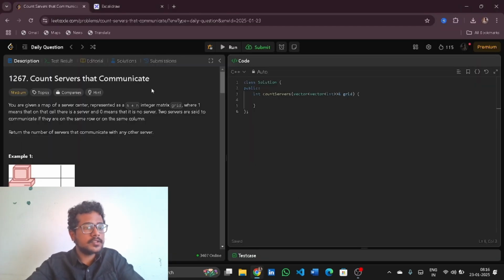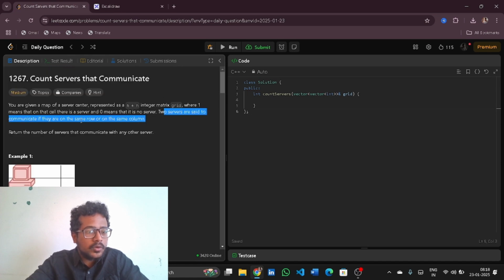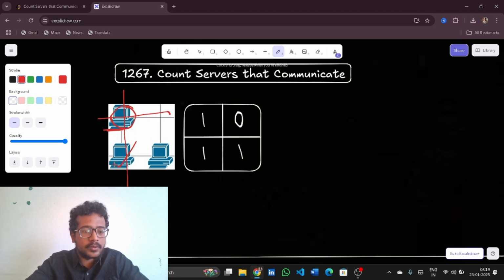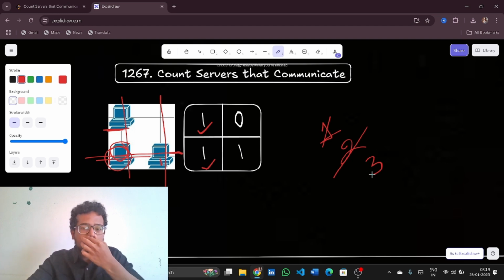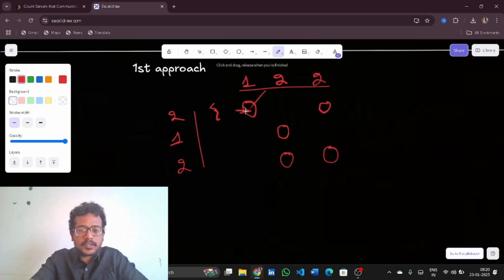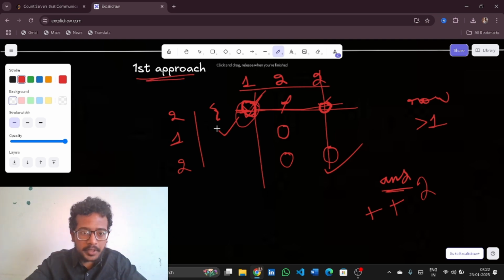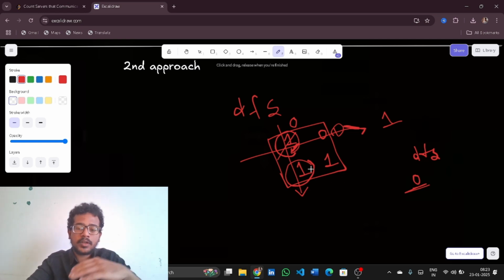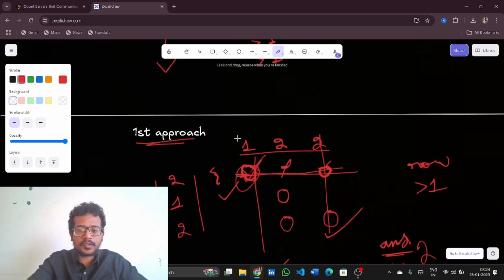Two approaches for LeetCode 1267 Count Servers that Communicate LeetCode 1267 LeetCode POTD DFS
HELLO WORLD!

Timeline:
0:00 –